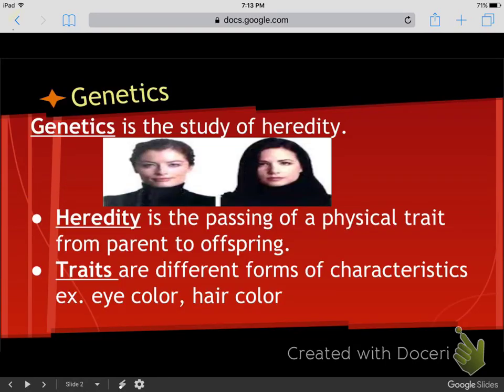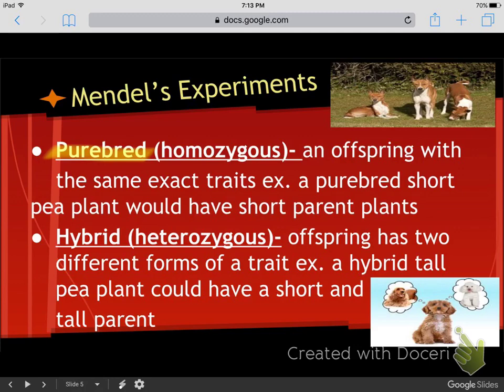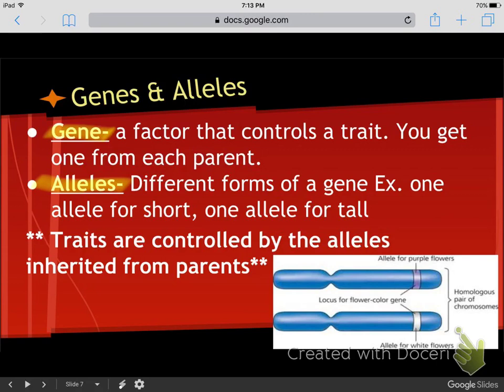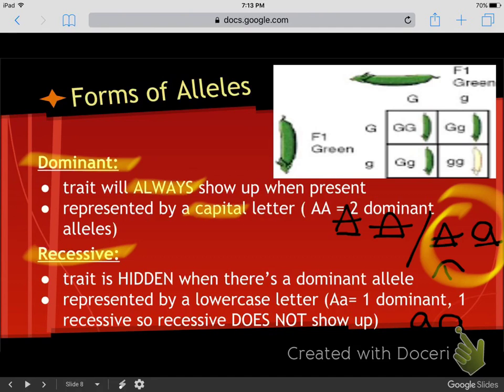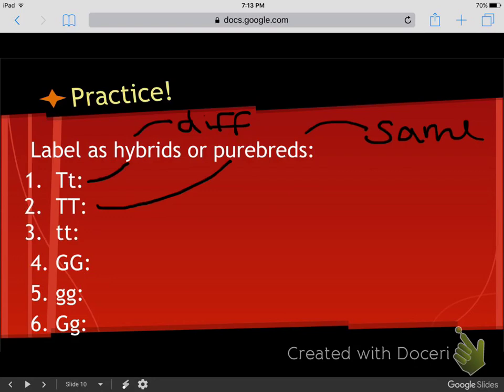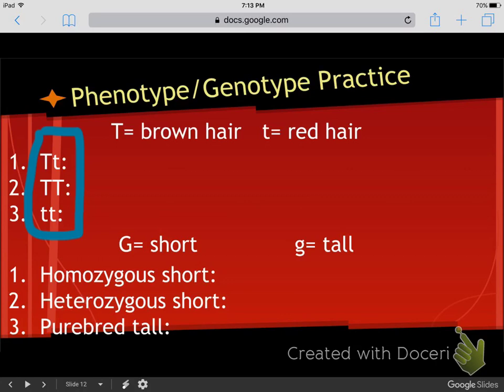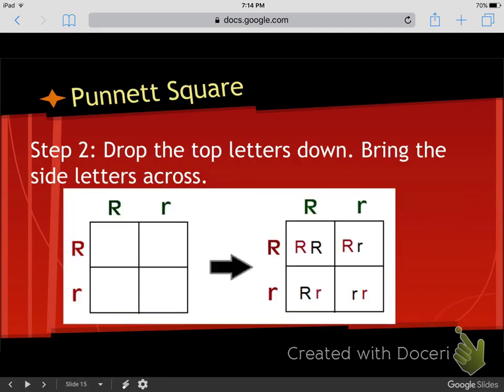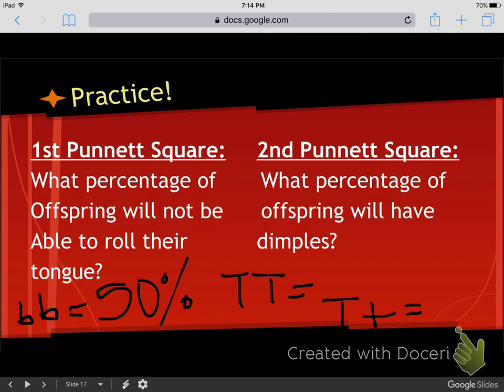Genetics Video Notes